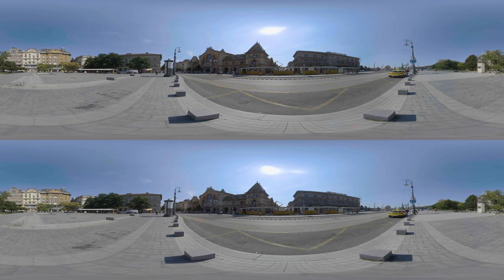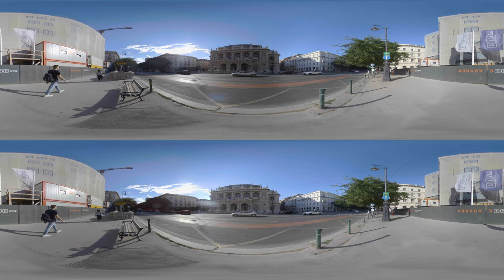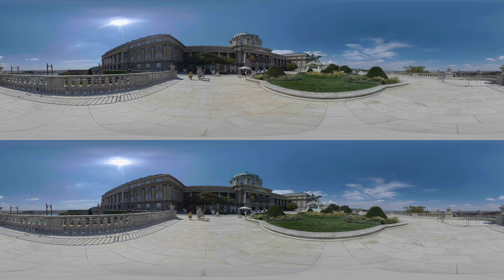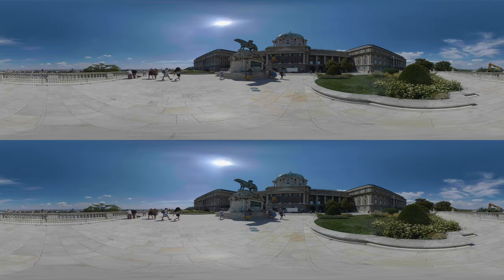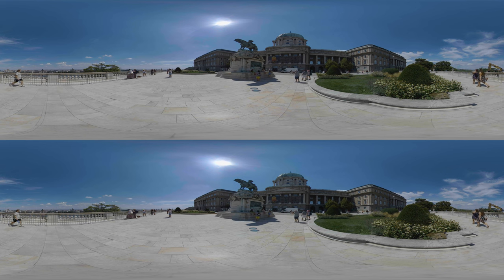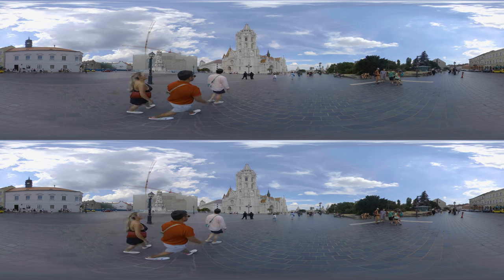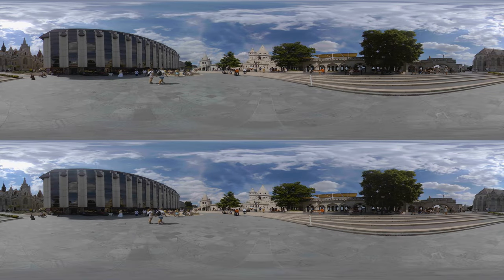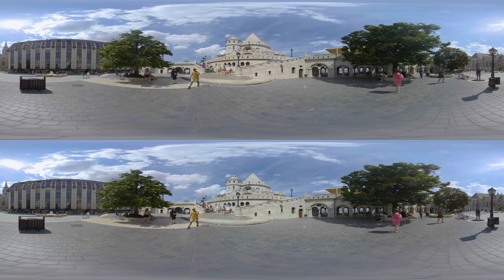Budapest, Hungary Guided Tour in 360 VR (short) - Virtual City Trip - 8K Stereoscopic 360 Video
Welcome to Budapest, the capital of Hungary. This beautiful city, which lies on both sides of the Danube river, has seen many sides of history. From a golden Age in the late 19th century, which resulted in the amazing neoclassical and eclectic architecture you see throughout the city, to the hard times it endured during World War II and the Soviet era.

Budapest: .These days it is a popular destination for tourists who love the eastern vibe, great food and hot natural springs baths Budapest has to offer.

This episode is brought to you in stereoscopic 3D and at a maximum 8K resolution.

Obviously best experienced with a VR headset!